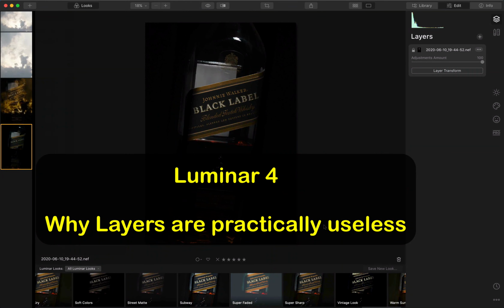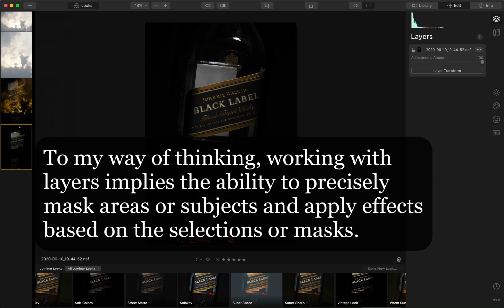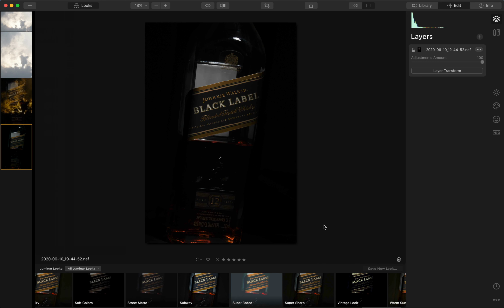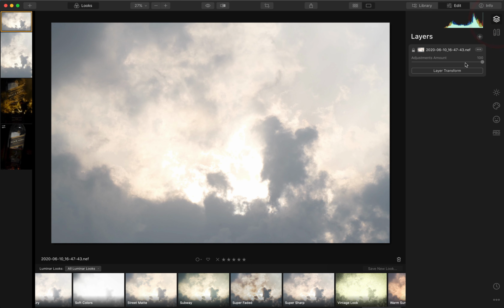Luminar 4 - Why image layers are practically useless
To my way of thinking, working with layers implies the ability to precisely mask areas or subjects and apply effects based on the selections or masks.

This is exactly what makes the Luminar 4 layers practically useless. The implementation of the masks/selections is similar to using a paintbrush app vs something like Photoshop.

In Luminar, you only have the fixed brush and gradient tools for the masking. There is no option of something like an edge/tonal detection auto-mask (as in LR) or the perfect brush in ON1 Photo Raw 2020.

This means that you cannot really do clean masking or selection of any subject. Since you cannot make a clean mask, the whole purpose of layers is defeated.

Although there is a luminosity mask in Luminar 4, the same issue makes it practically useless. There is no control over the luminosity mask as in LR (which is not great) or ON1 (which is far better than LR).

While Luminar 4 remains a choice over LR and ON1 for noise reduction and the AI-based image enhancement features, the layers can be ignored almost completely.

The only place you can use layers is when you have shots where you can apply one of the blending modes in Luminar 4 and achieve the effect you want. Other than that, forget layers in Luminar till they have better masking tools.